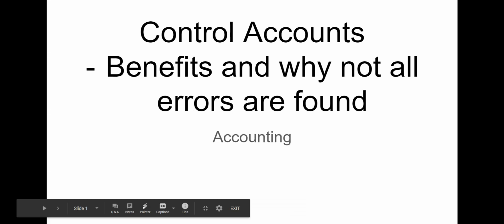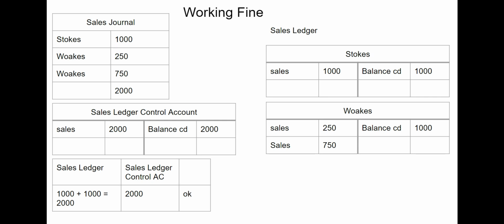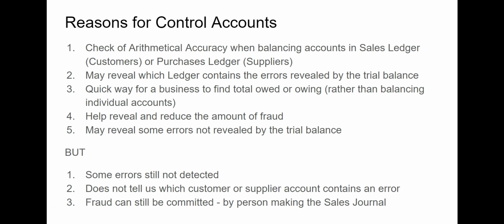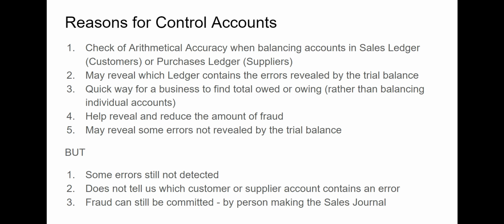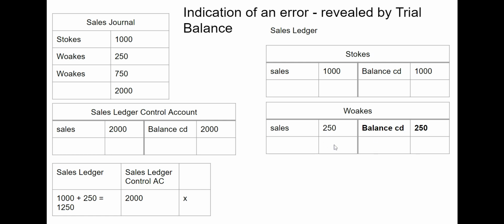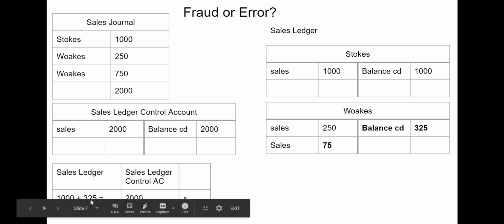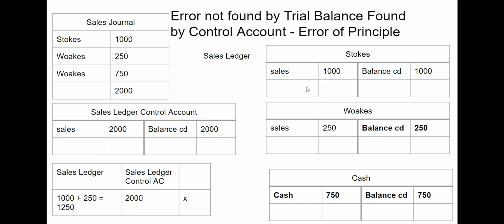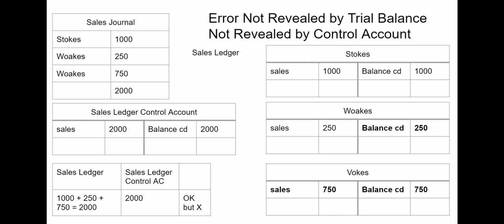Control Accounts Benefits and why not all errors are found